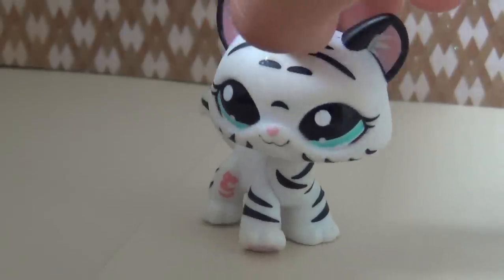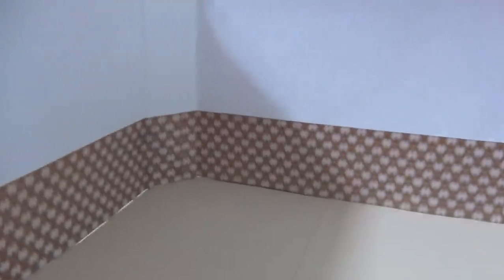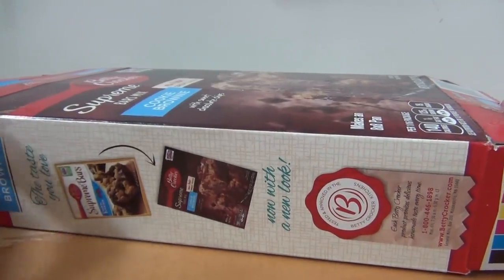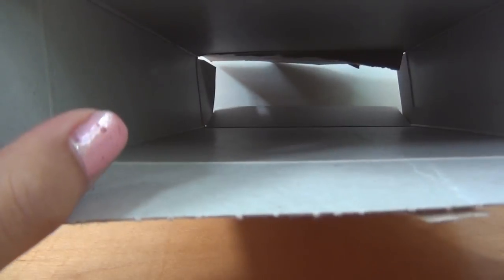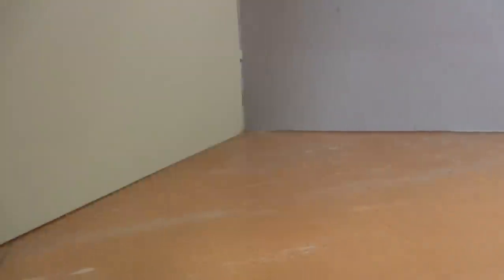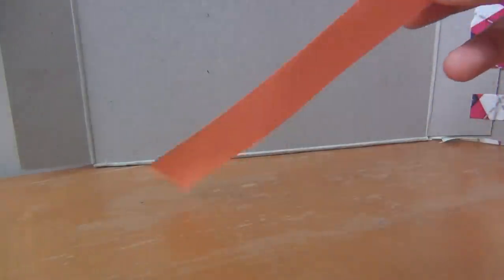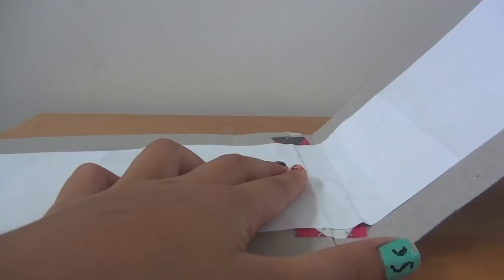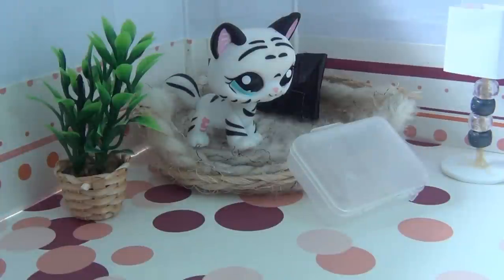DIY 2 Lps Set/Room/Scene For ANYTHING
DIY: How to make 2 LPS sets/rooms/scenes that you can use for anything

Materials used to make video:
-Sony HD Handycam
-miniature tripod
-Corel Video Studio Pro X5